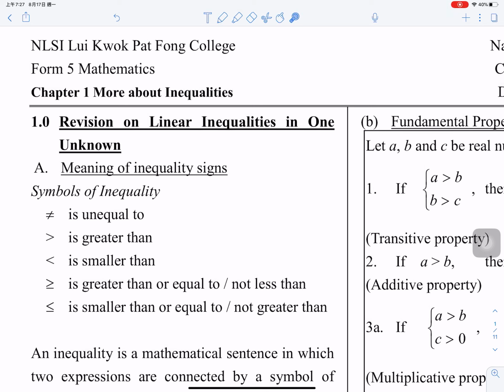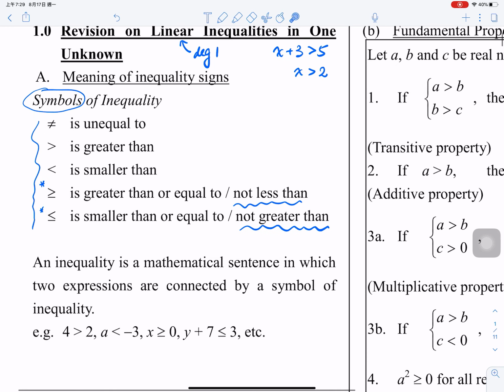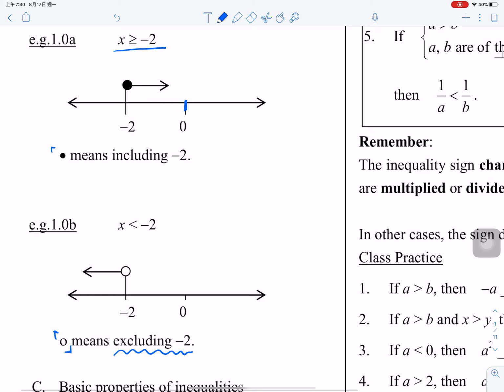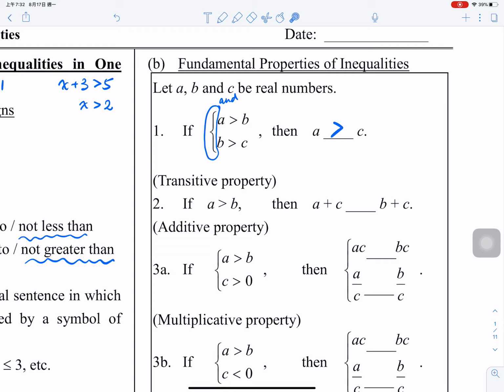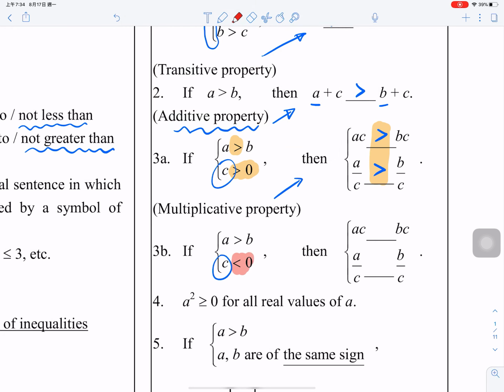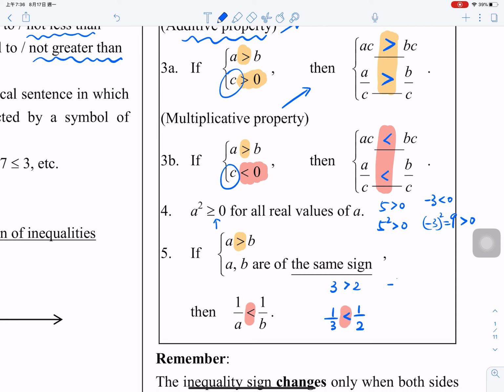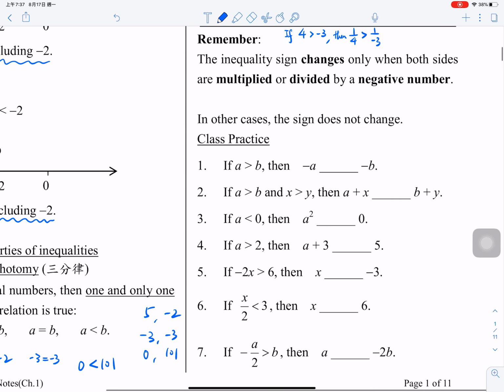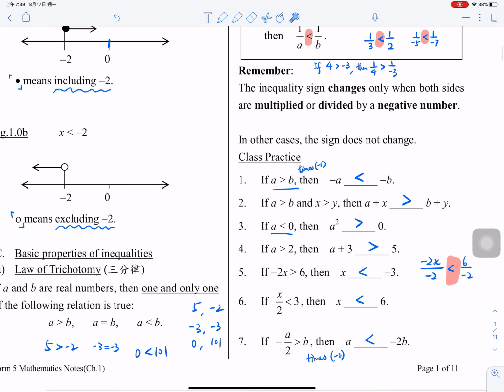1.0 Revision on Linear Inequalities in one unknown (1.0)